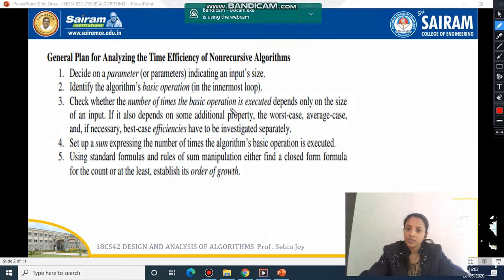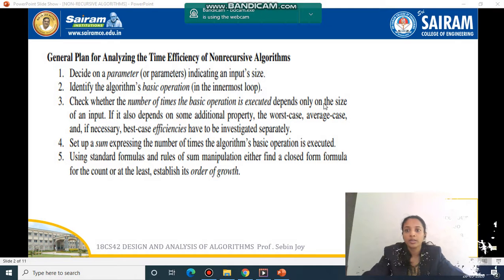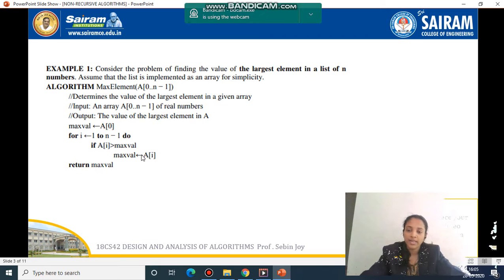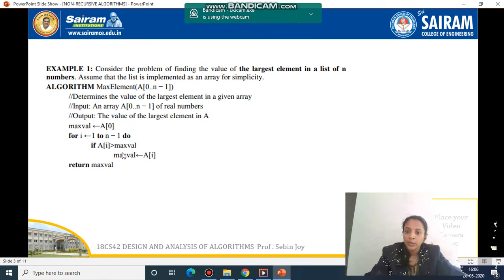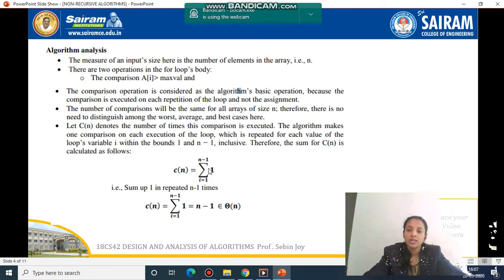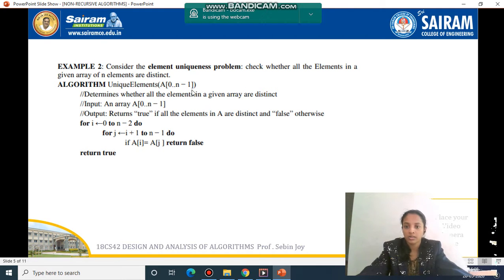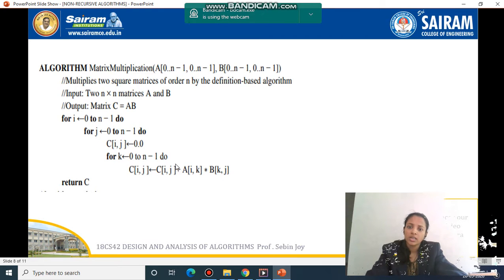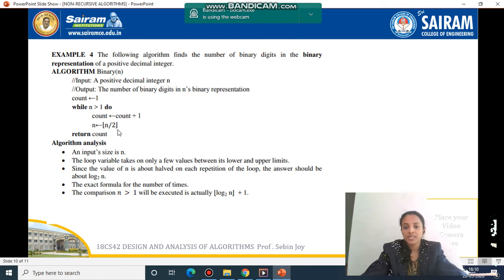Lecture Video_18CS42_Module 1_Mathematical Analysis of Non Recursive Algorithms_Sebin Joy